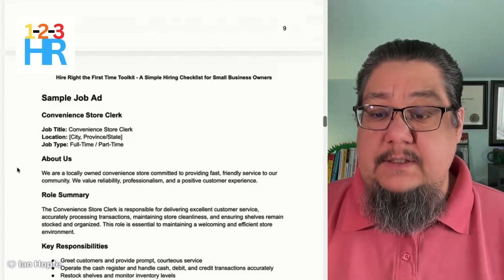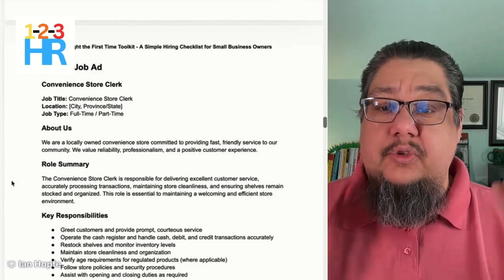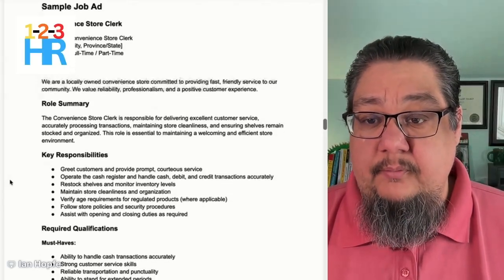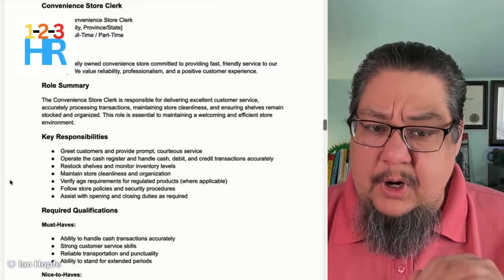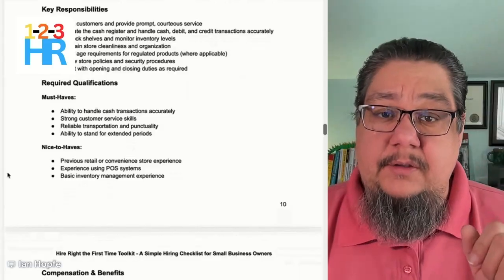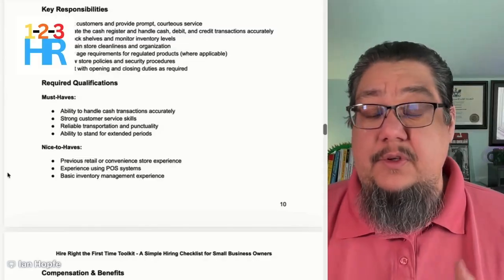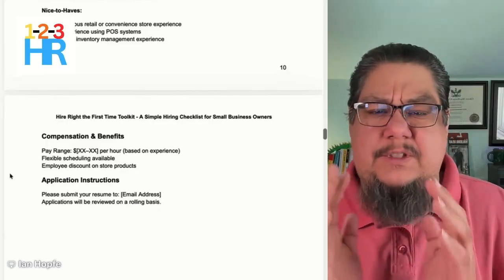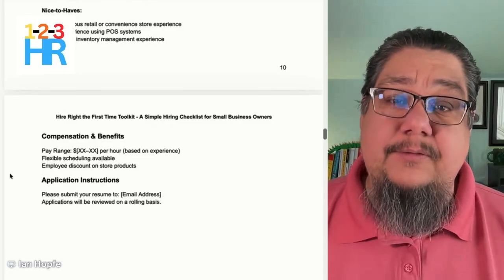How to Write a Job Ad That Gets Applicants FAST (Small Business Hiring Tips)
In this video, I talk about creating a job ad. This is Unit One, Lesson 8 in the Before You Hire series.